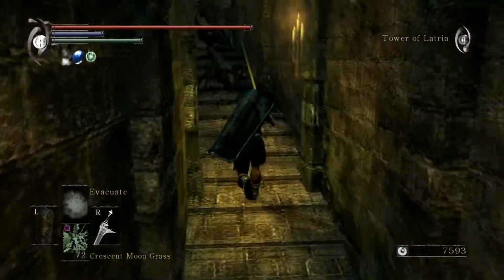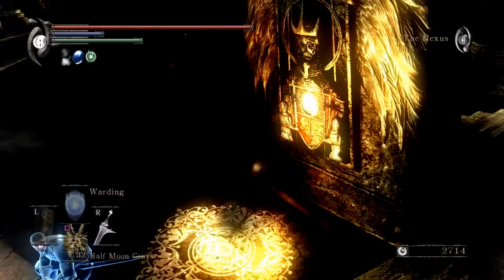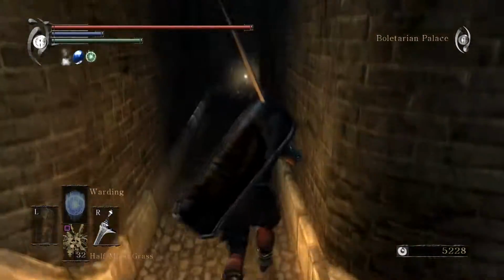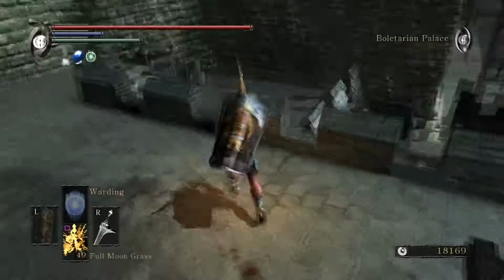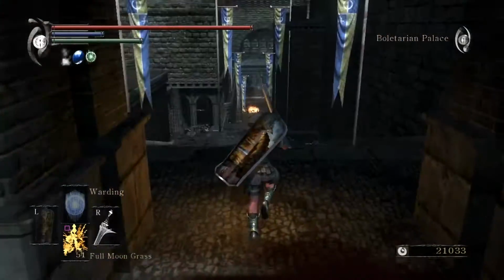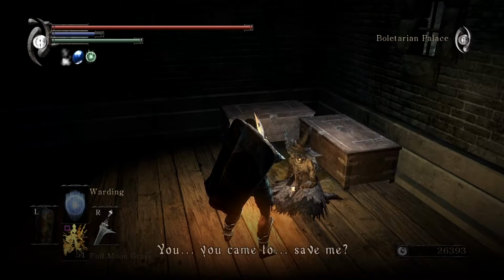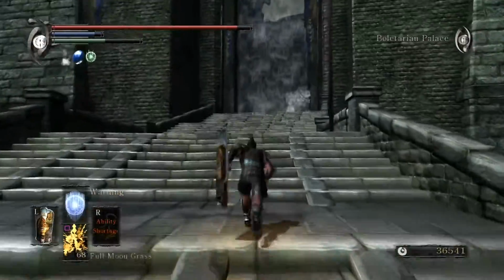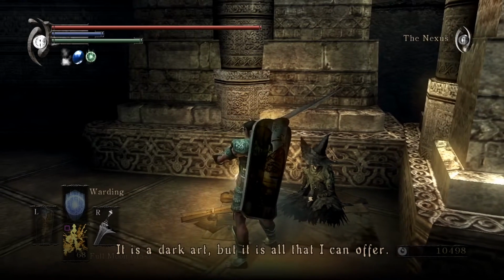Let's Play Demon's Souls - #12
We have some fun with hypermode and then go into the entirety of 1-3.